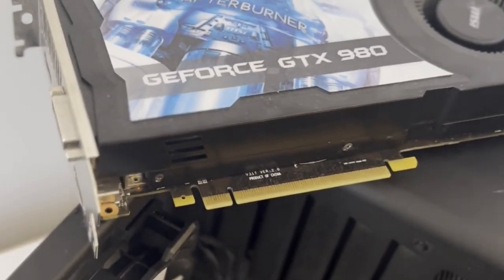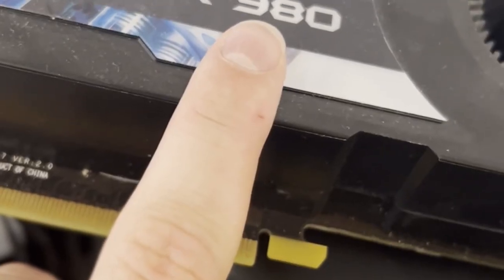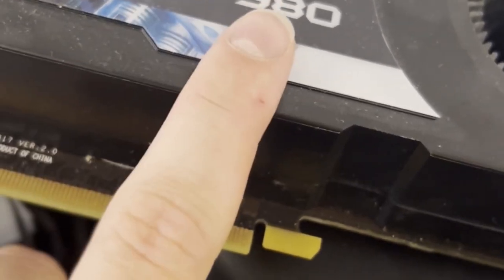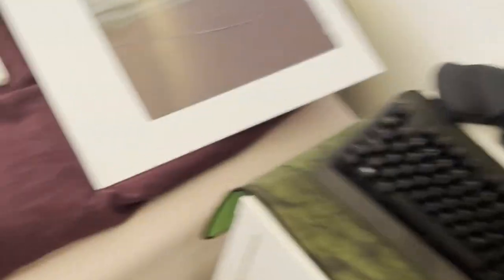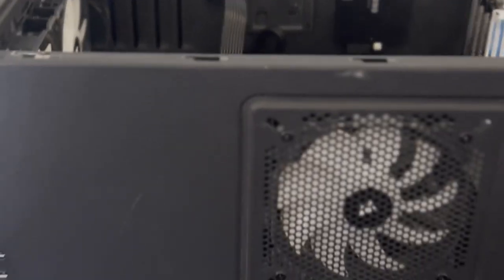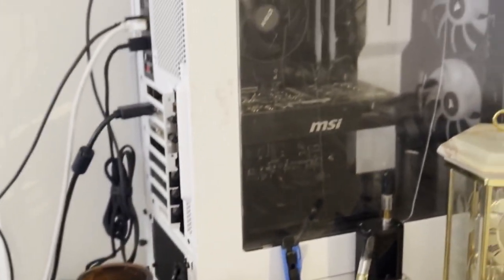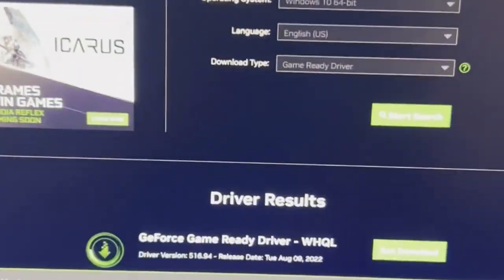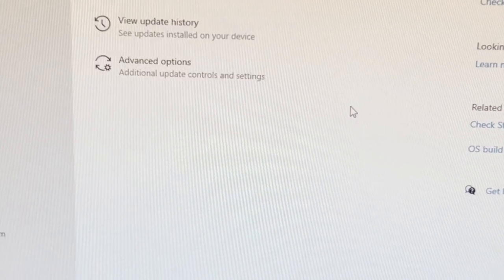Burritos under the City Sun at La Border | Vlog EPISODE 059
Episode 059 brings you along for a flavorful adventure at La Border, enjoying burritos under the city sun. ☀️🌯 Join me as we savor the taste and soak up the vibes of city life. Don't miss out on this delicious journey!